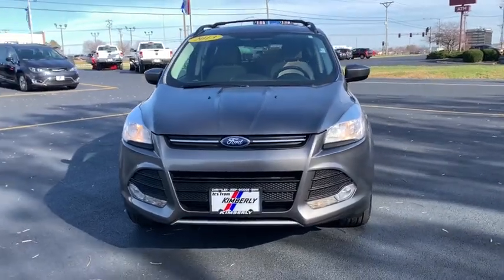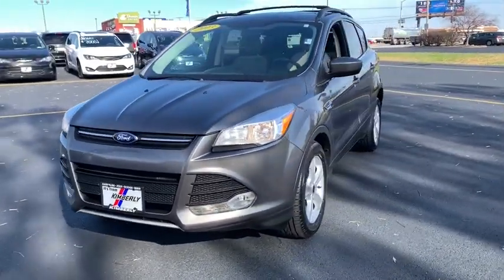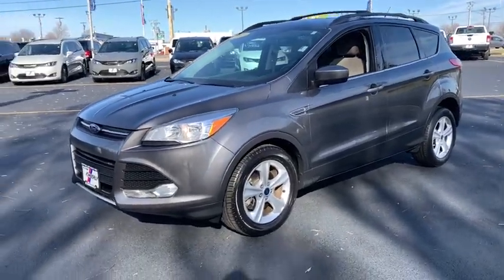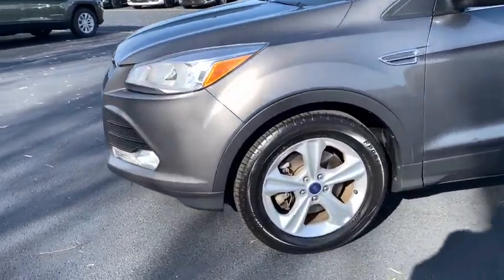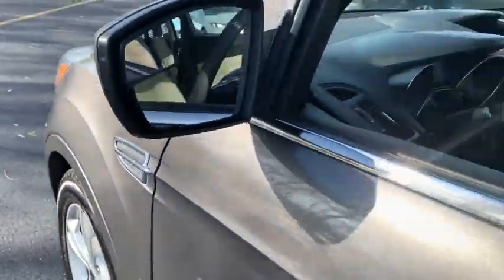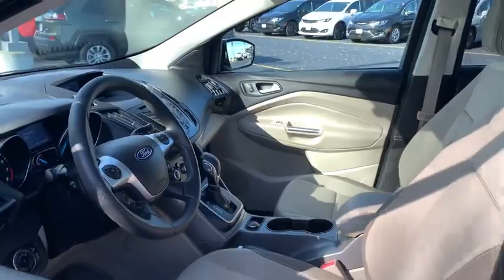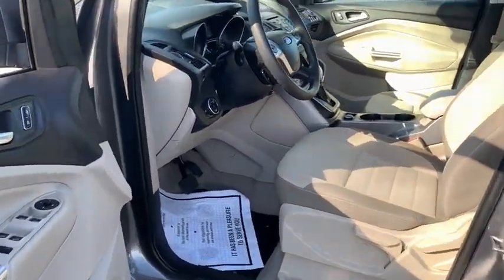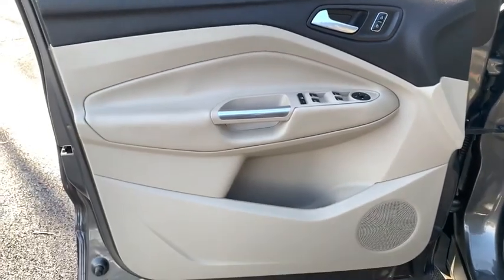2013 Ford Escape Davenport, Moline, Rock Island, Muscatine, IA 1741D0B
Ingot Silver Metallic Used 2013 Ford Escape available in Davenport, Iowa at Kimberly Car City. Servicing the Moline, Rock Island, Muscatine, IA area.

STERLING GRAY METALLIC W/ MEDIUM LIGHT STONE PREMIUM CLOTH. SE PACKAGE. PANORAMIC ROOF, 2.0 ECOBOOST, SYNC SYSTEM W/ BLUETOOTH/ USB PORT, ALLOY WHEELS, REMOTE KEYLESS ENTRY, PRIVACY GLASS AND MUCH MORE. AUTOCHECK CERTIFIED LOCAL TRADE.